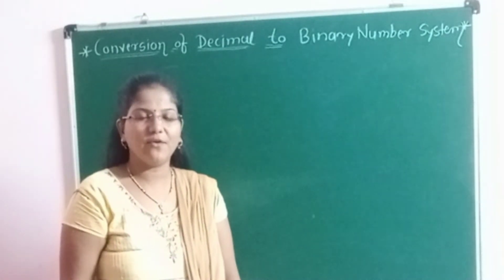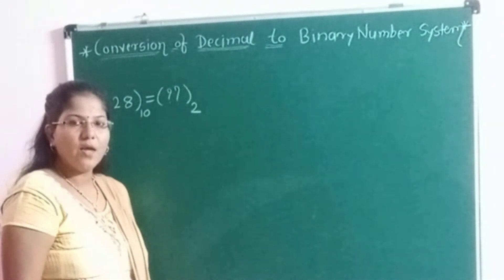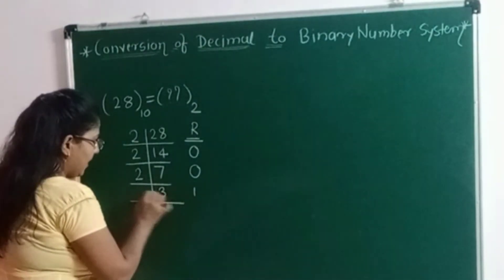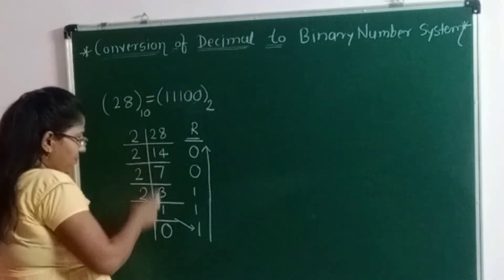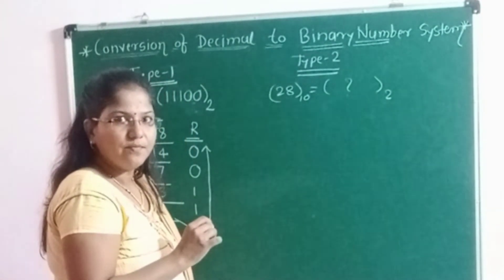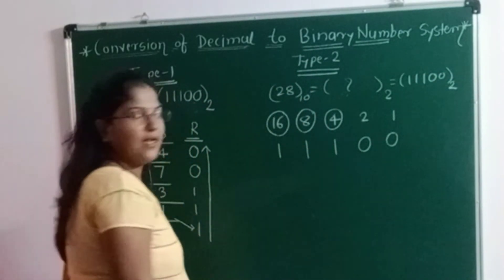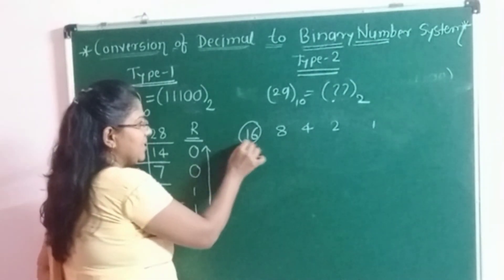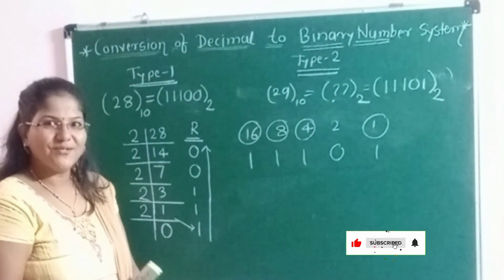How to convert decimal number to binary#conversion of decimal number system to binary number system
This video is about conversion of decimal numbers to binary number using two methods.